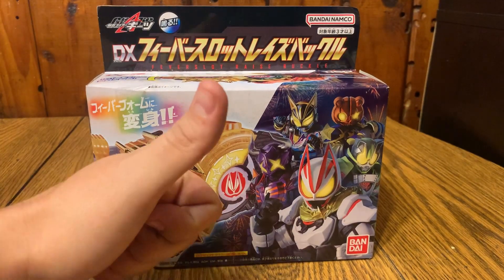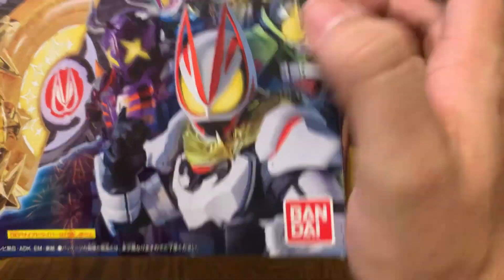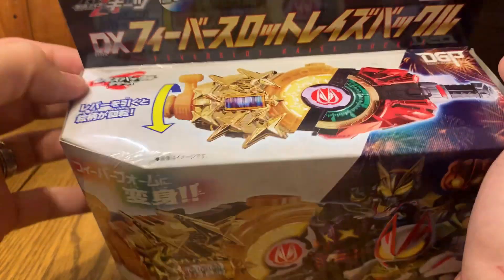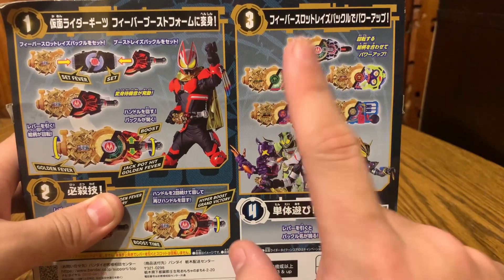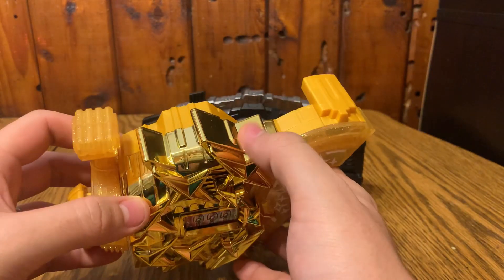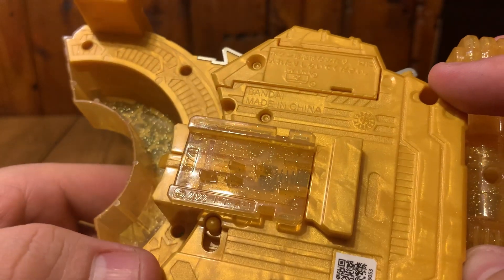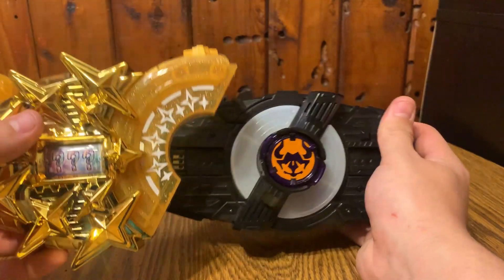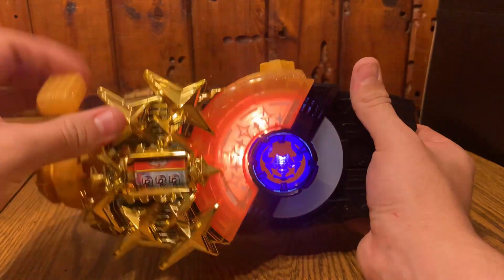Kamen Rider Geats DX FeverSlot Raise buckle Review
It's the first day for the 12 days of Rider Reviews and we're starting off with the first power up buckle and it's slot machine which is amazing.